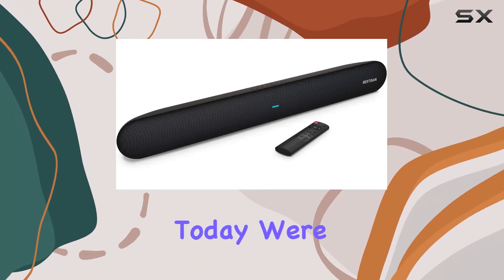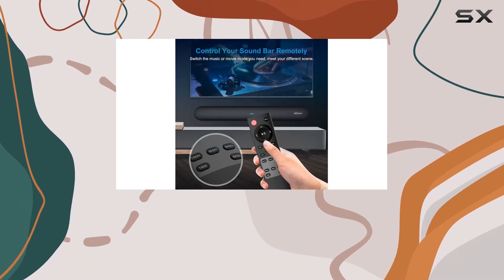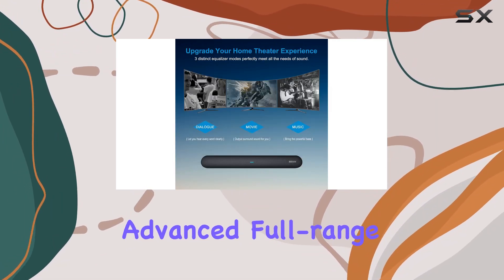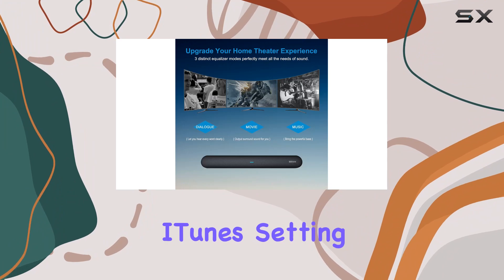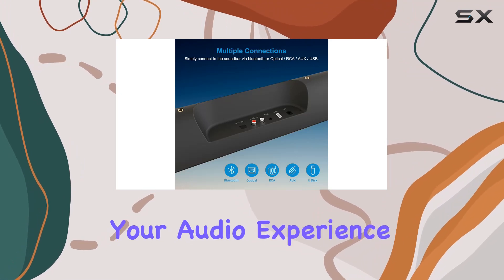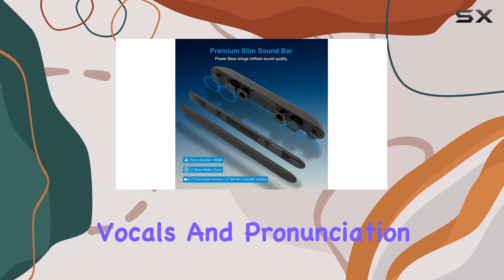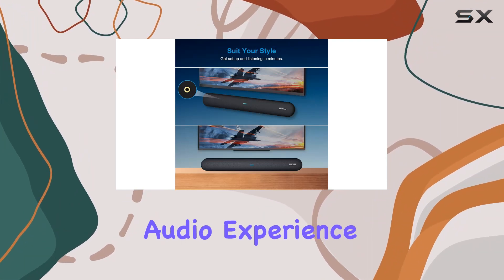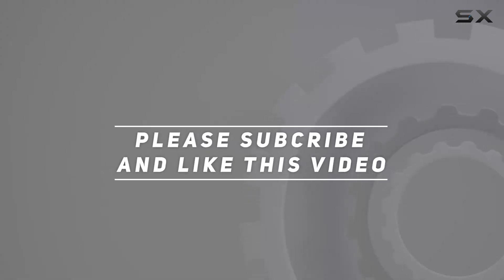Enhance Your TV Audio with BESTISAN 28 Inch Sound Bar! Unboxing and Review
0:00 Intro
0:06 Review

Things that we mentioned in this video:
BESTISAN Sound Bars for : B08MF75D3D